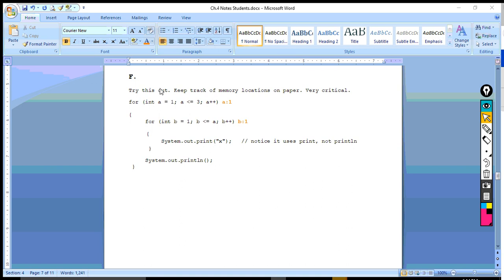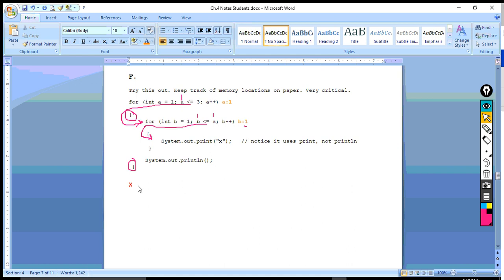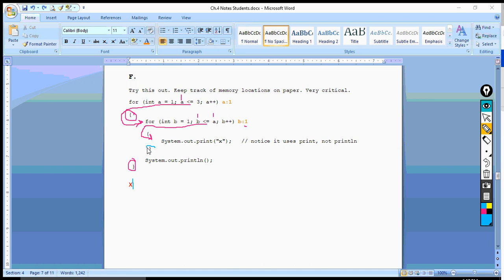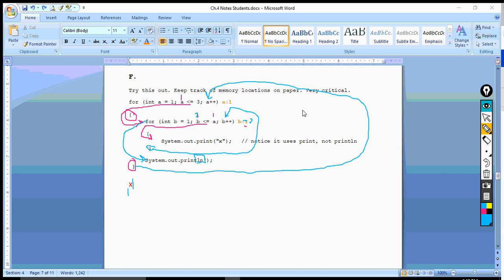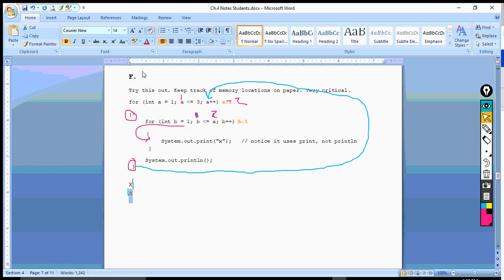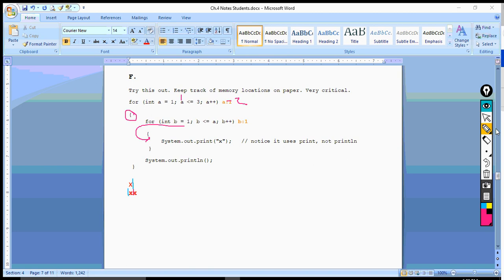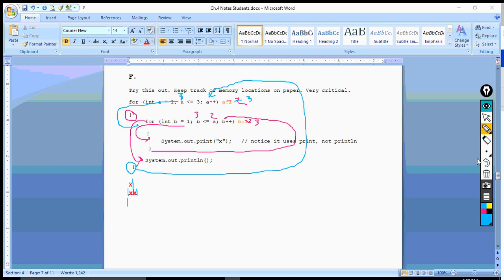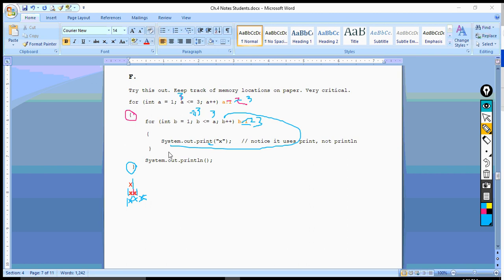Ch 4 Notes pg 7 Ex F